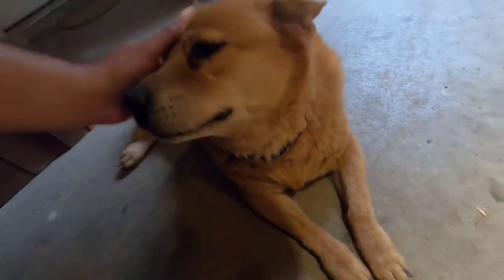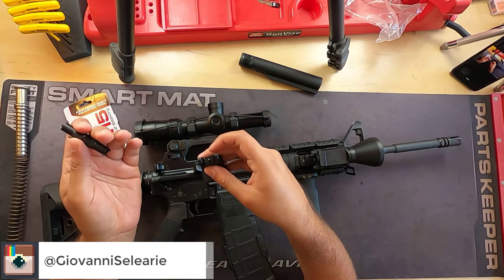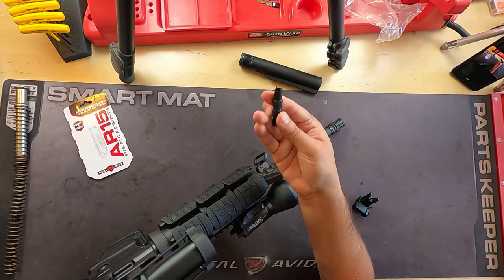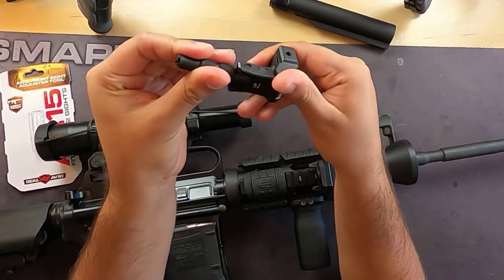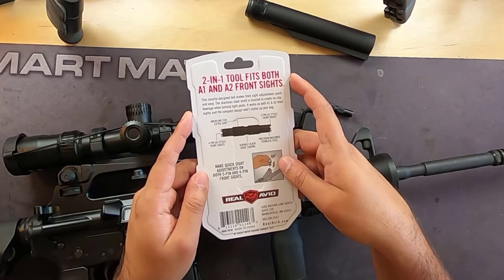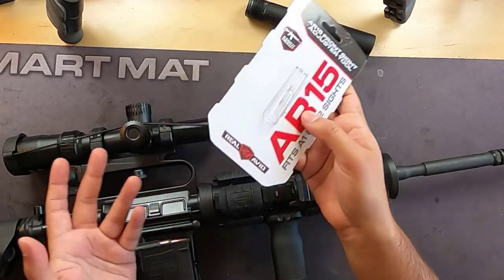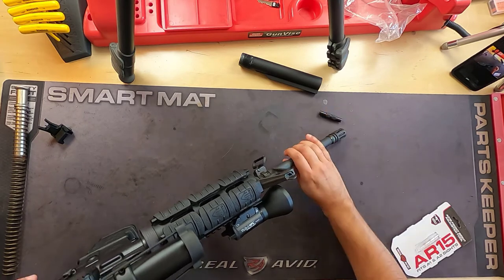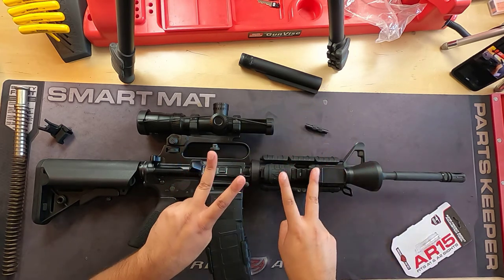Guns N' Stuff - Real Avid A1 and A2 Sight Adjustment Tool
This tool is amazing!

This video is for demonstration purposes only, I am only simulating adjusting a front sight, doing so properly requires research, patience or assistance from a professional